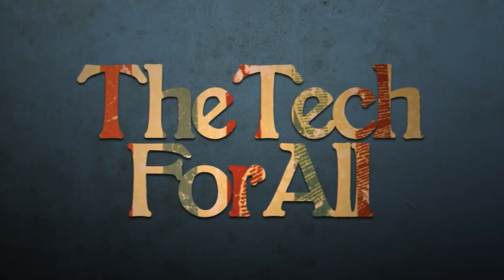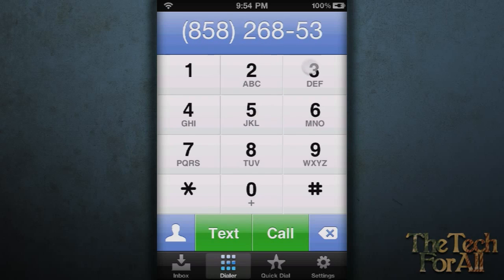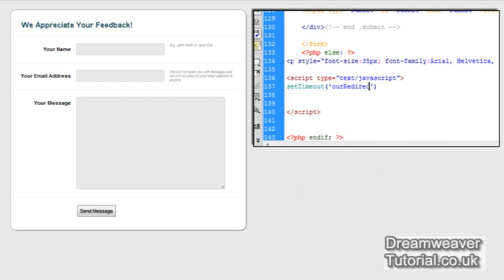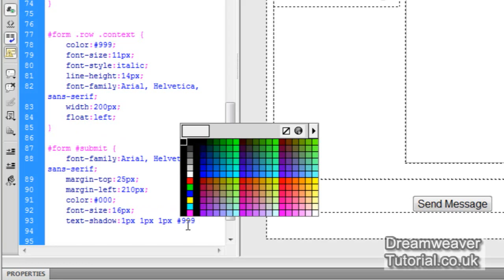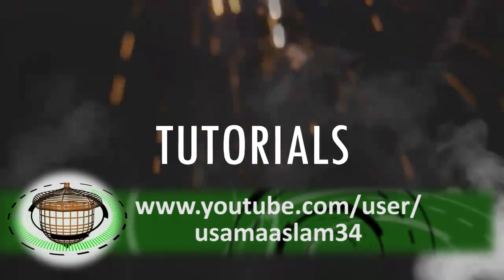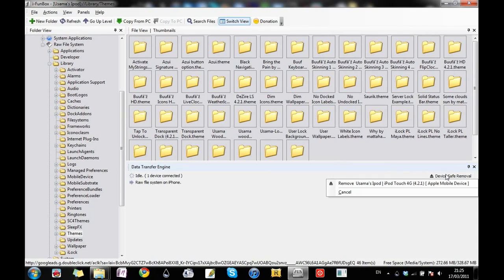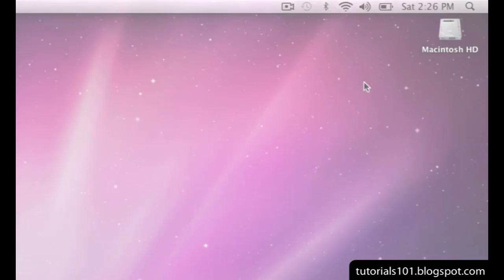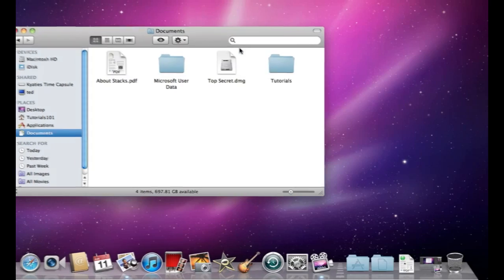Youtube's Best Video Tutorials - July 1st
Want to be featured on my video series? Go to (you must be signed in):

And submit your video. Don't forget to vote for other videos. The more you vote, you more chances you'll have of winning!